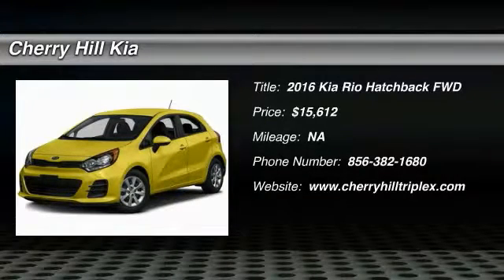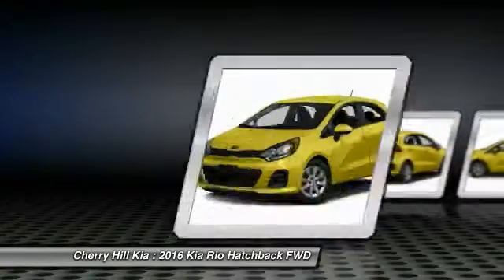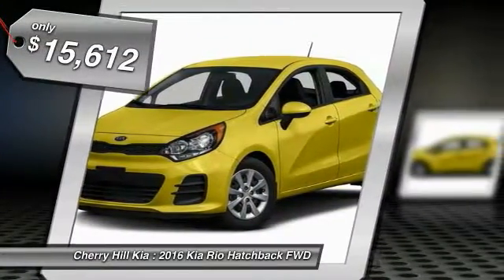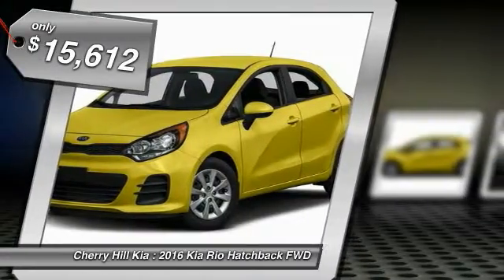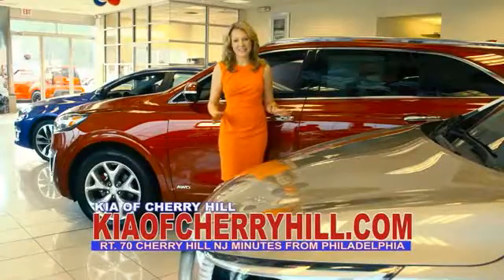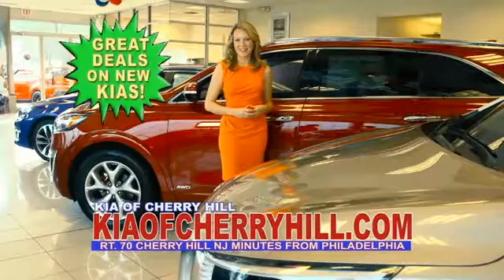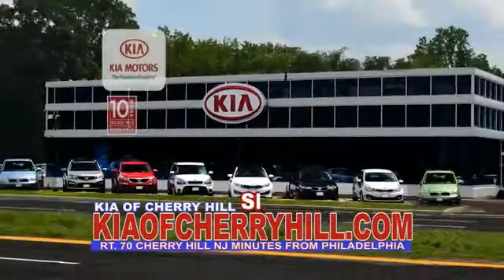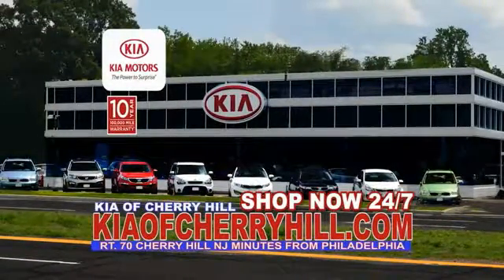2016 Kia Rio Cherry Hill NJ 658424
2016 Kia Rio

MP3 Player, 36 MPG Highway, SAT RADIO, . The 2016 Kia Rio is engineered to provide performance without compromise. With precise, agile handling, the Rio is remarkably fun to drive and it's available as both a sedan and 5-door hatchback. For your convenience it has available features including navigation and UVO which lets you use your compatible cell phone to make hands-free calls, receive and respond to text messages, listen to streaming audio, enjoy your personal music, and play your favorite song all by giving a single voice command. With impressive cabin space delivering first-class comfort, the Rio has an array of features designed to increase your comfort and make everyday driving more convenient. The interior is remarkably spacious and comfortable, with impressive head and legroom for all. A 6-way adjustable driver's seat further contributes to the driver's comfort. The Rio SX also includes refinements such as available heated leather seats and a tinted power sunroof. Spacious and adaptable, the Rio 5-door delivers an ideal combination of unique styling and impressive versatility. The Rio is designed to deliver outstanding horsepower for all-around impressive performance. It features a 1.6L GDI engine with 138 hp and an available smooth shifting 6-speed automatic transmission. Automatic transmission models have an Active Eco System. With a push of the Eco button, it adjusts the engine and transmission to optimize performance as evidenced in the EPA rated 27city/37hwy MPG. The Rio features a MacPherson-strut front-suspension system that is tuned for a remarkably smooth and comfortable ride. The SX features sleek 17-inch alloy wheels, complemented by a sport-tuned suspension and low-profile tires for precise, sporty handling.